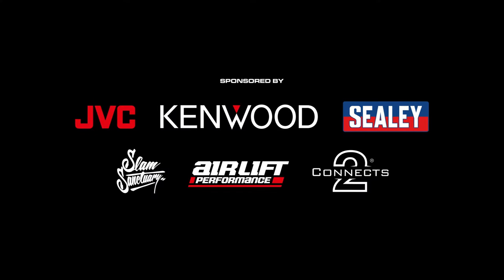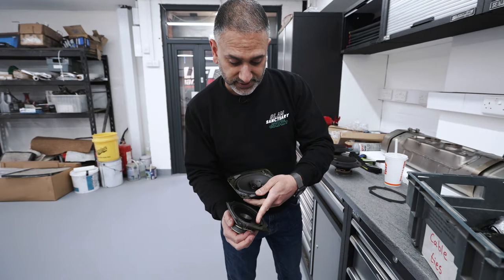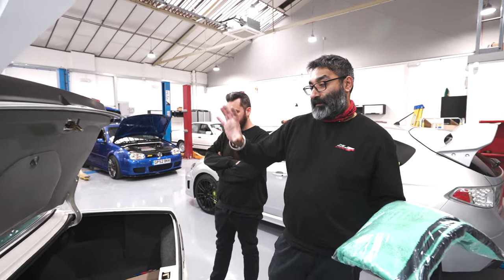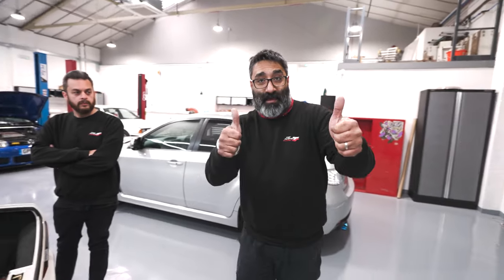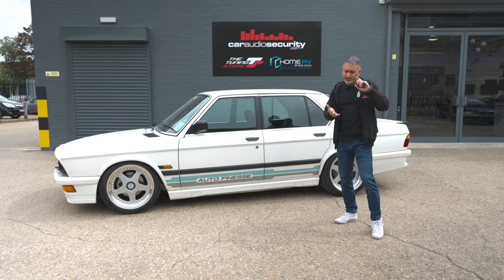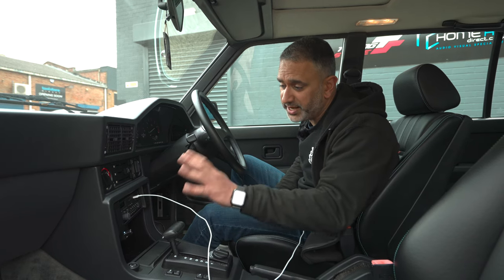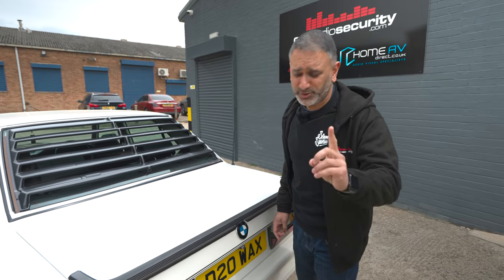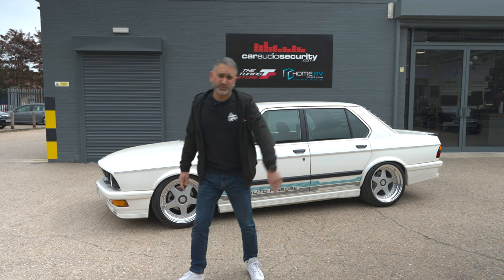BMW E28 M535i JBL Audio upgrade | Car Audio & Security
We had @AutoFinesseDetailing's BMW E28 in for a full audio install, including new speakers, amplifier, and subwoofers!